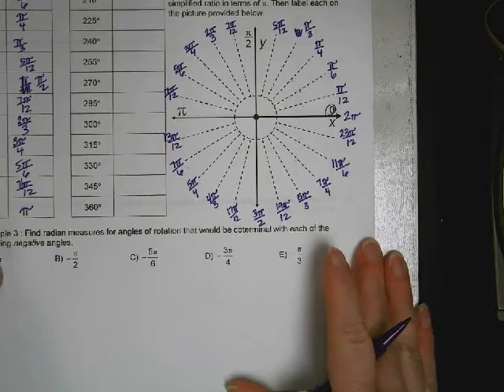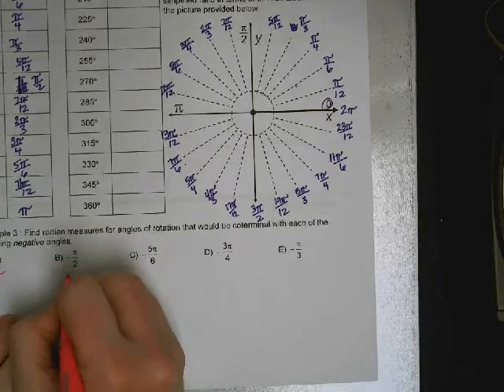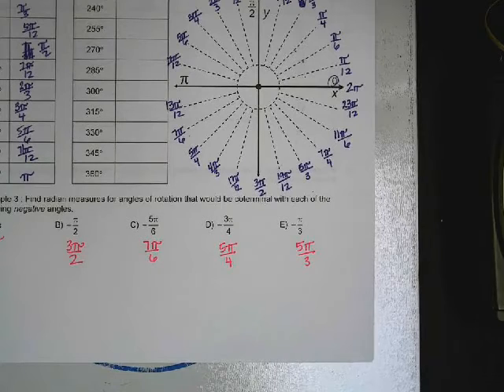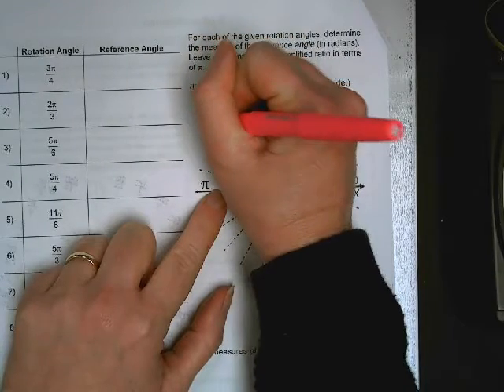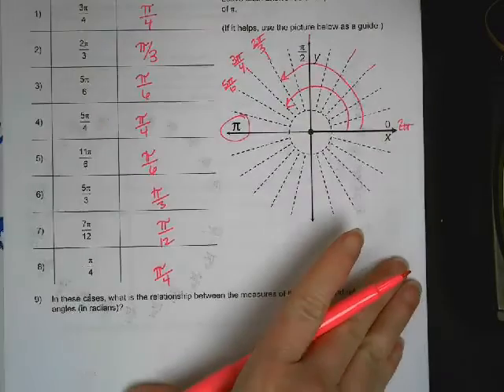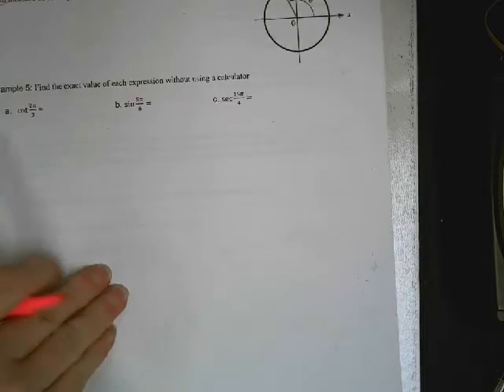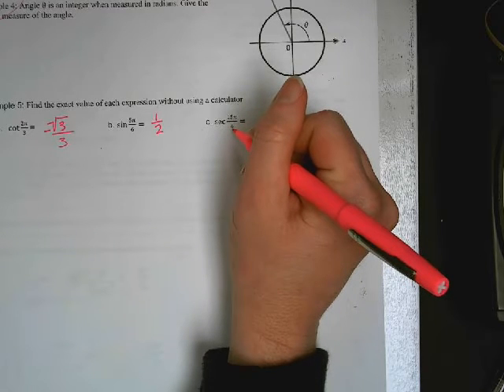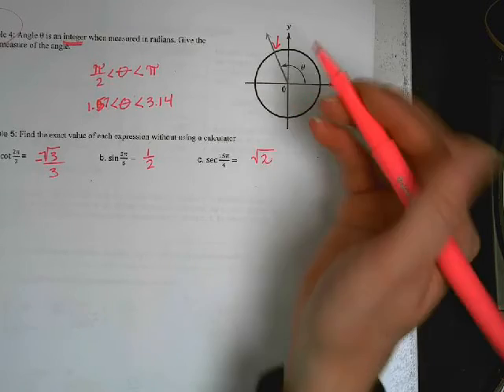3 1 Radian Measures Part 4